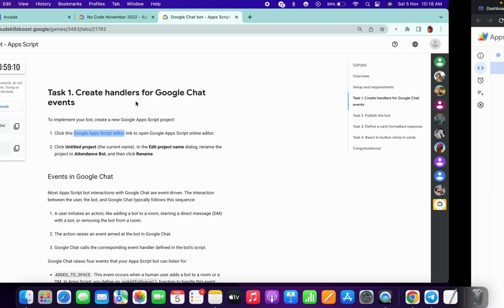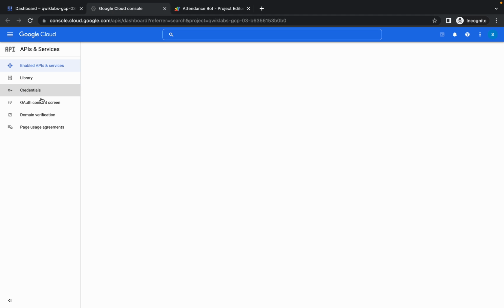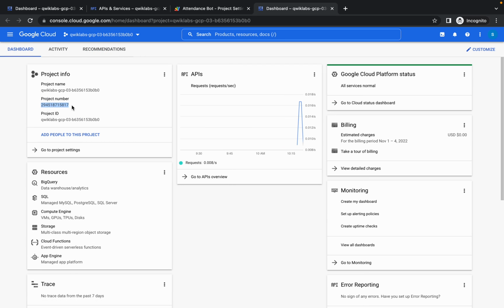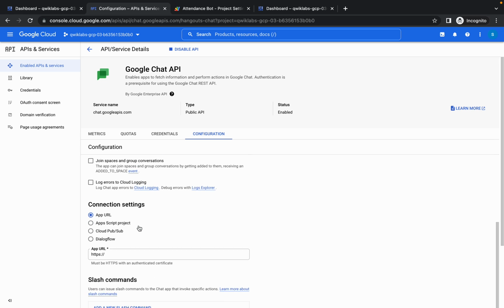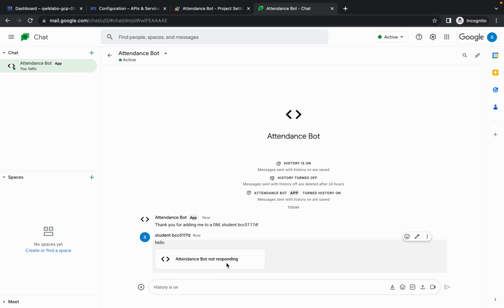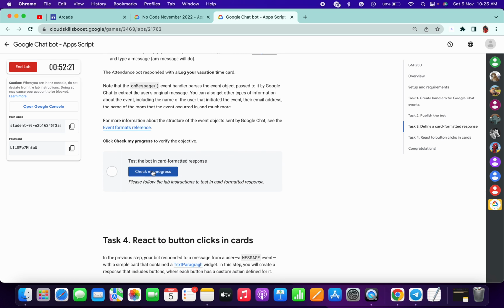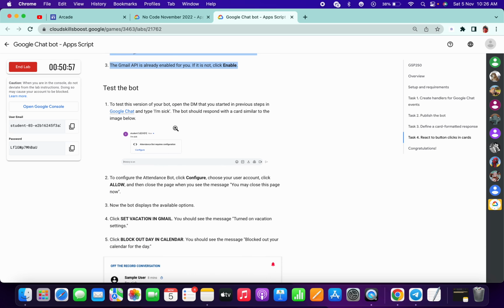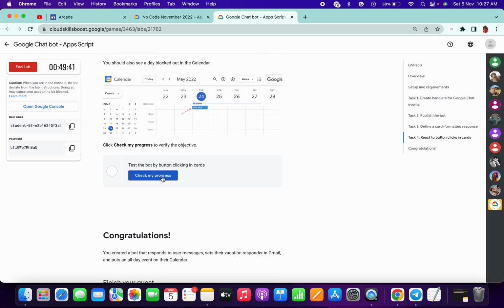Google Chat bot - Apps Script